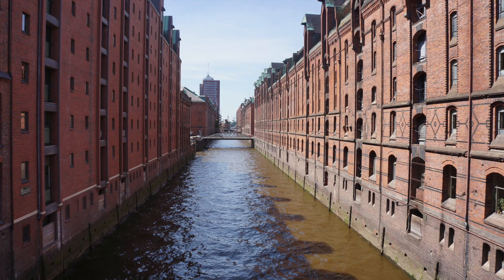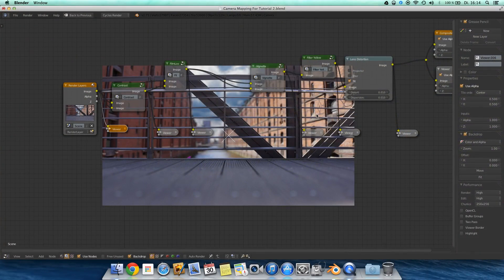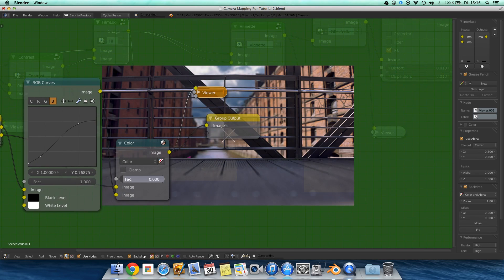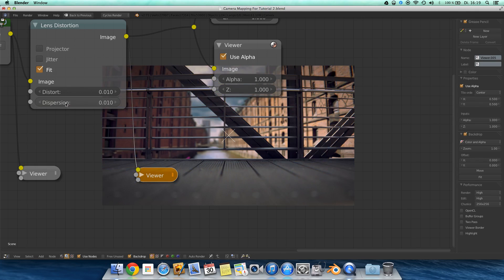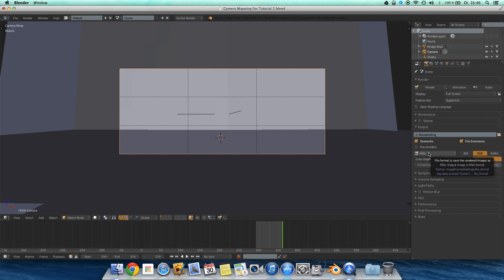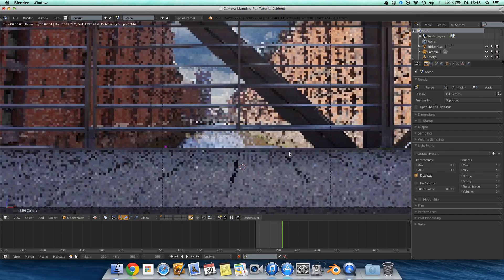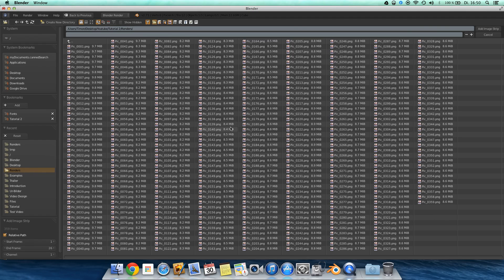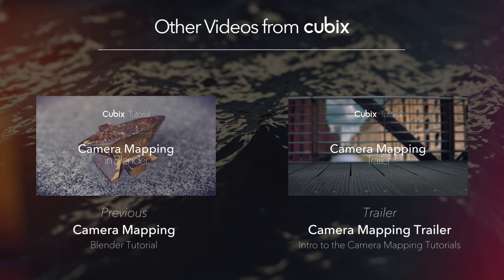Post Processing & Exporting - Blender Tutorial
This is a Blender-Tutorial.

Other Videos from cubix

Blender is a open-source software.

The song in the end of the video is called "Horses Fell" from The Darcys